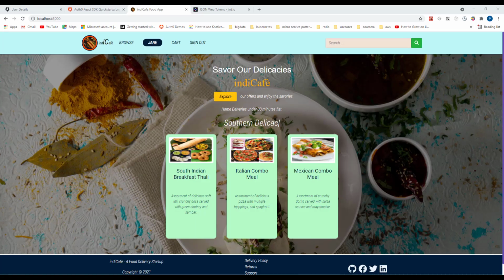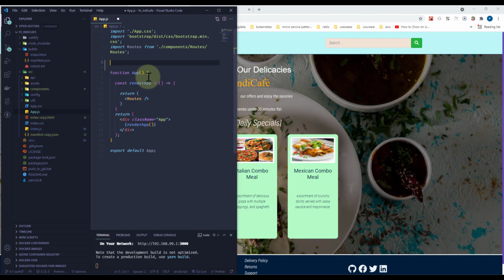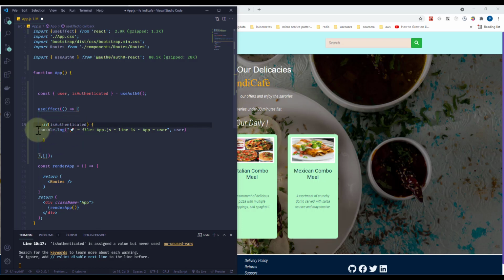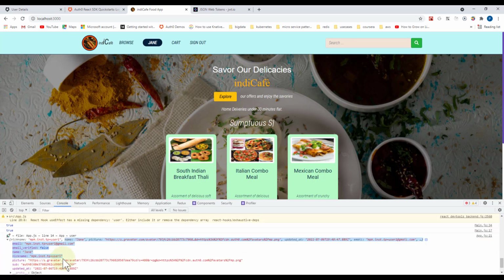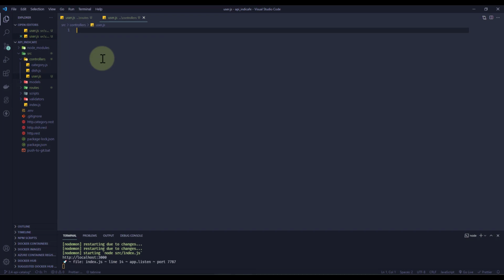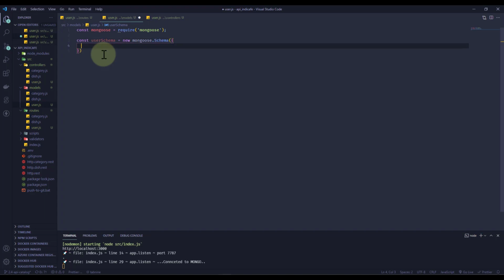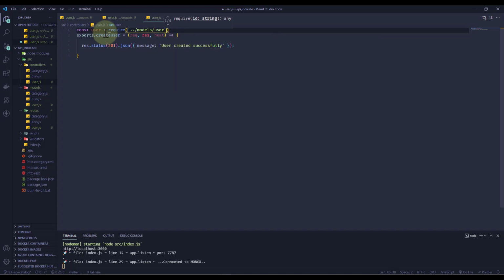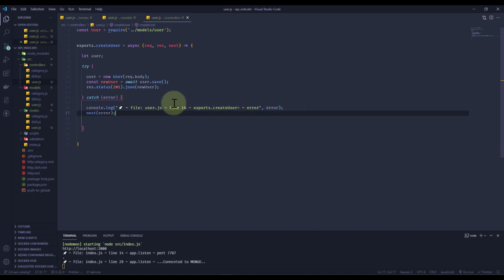5.7 Auth0 User creation